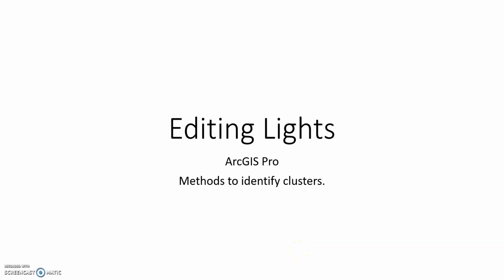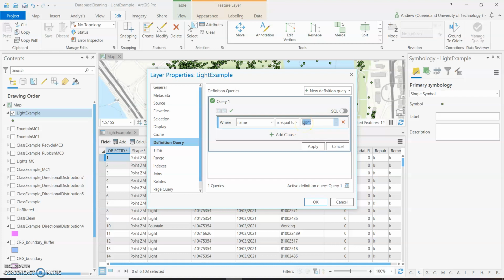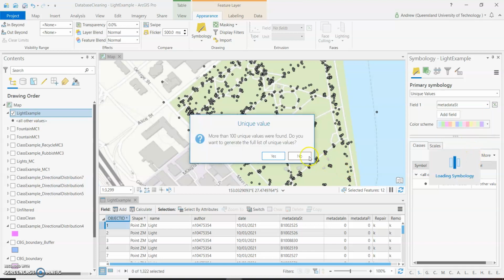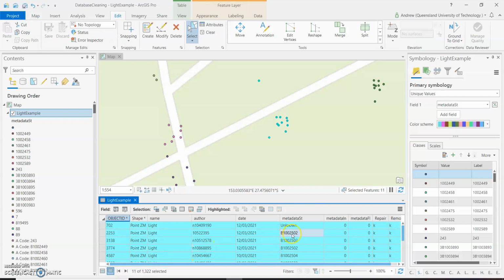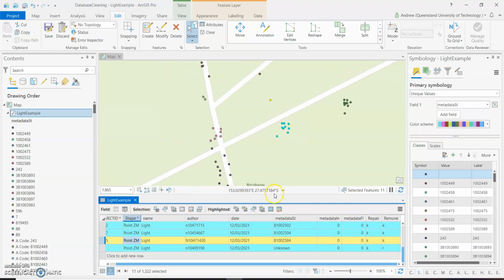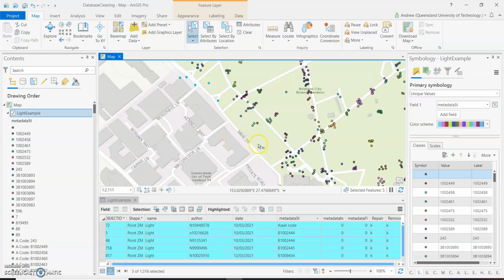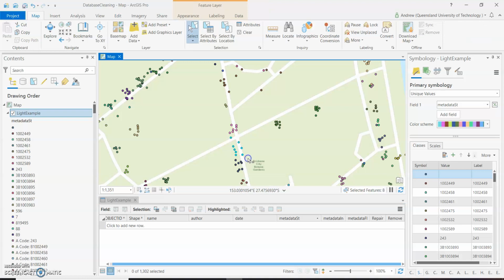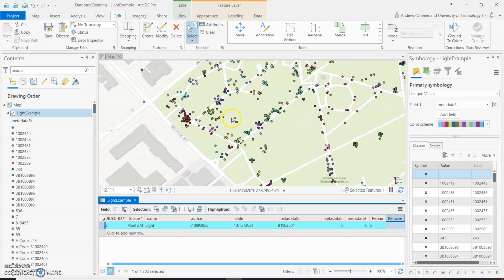Editing feature Attributes with Spatial Selection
This is a short video explaining how to edit features using spatial selection to highlight clusters of feature records to restrict displayed record numbers and applying Field Calculator or manual editing.